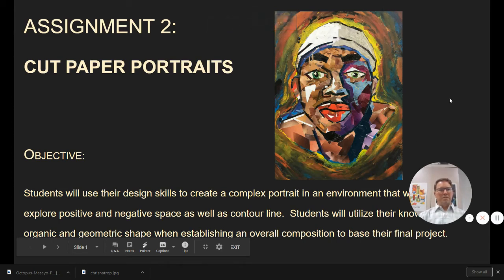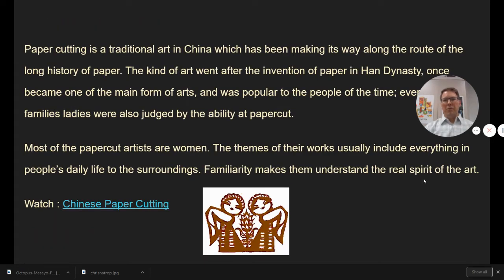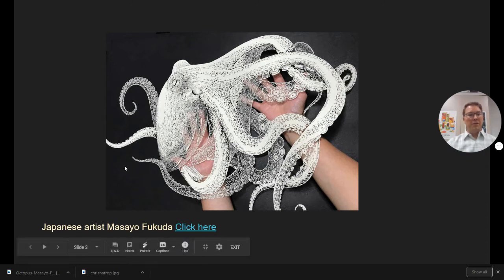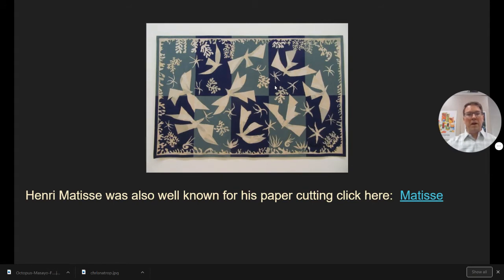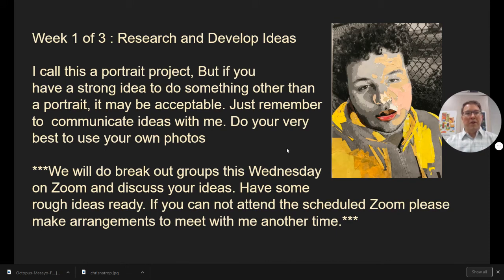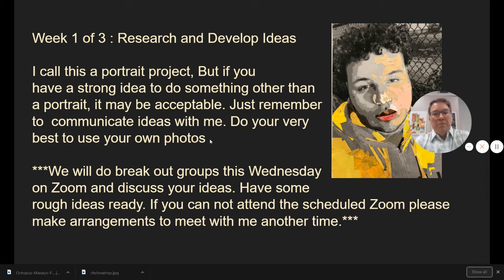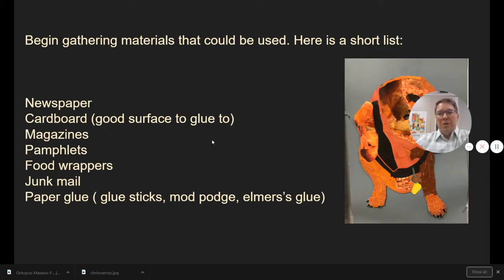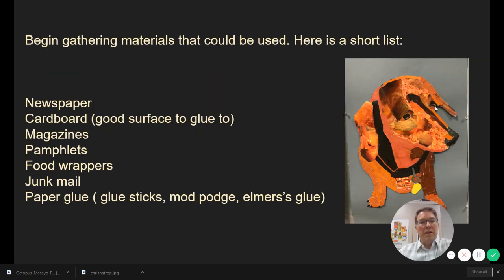AP Art #2 Paper Cutting Portrait